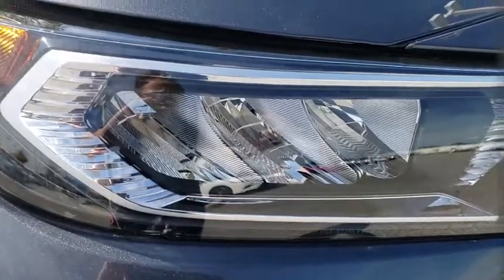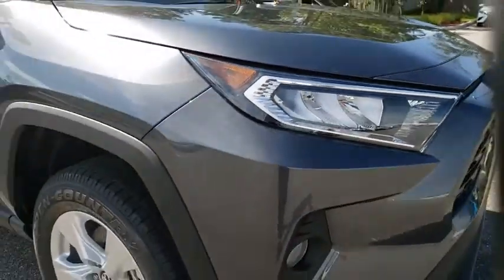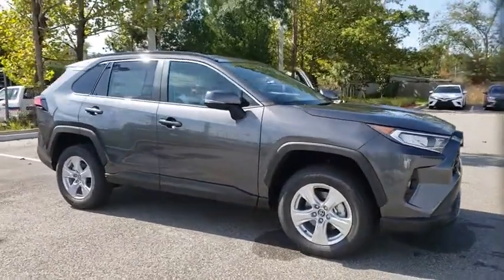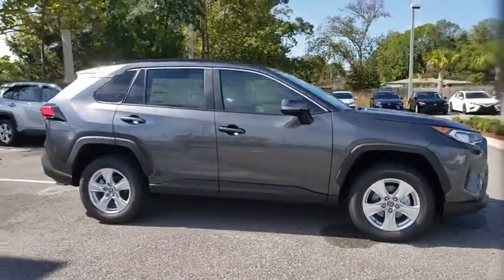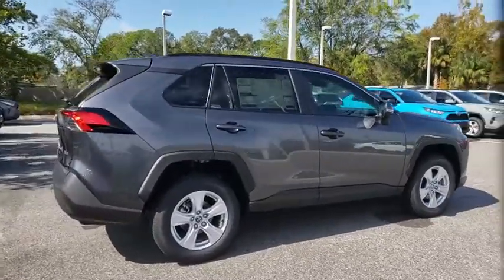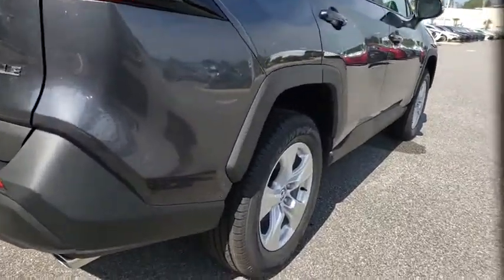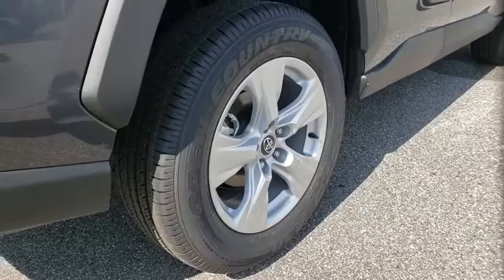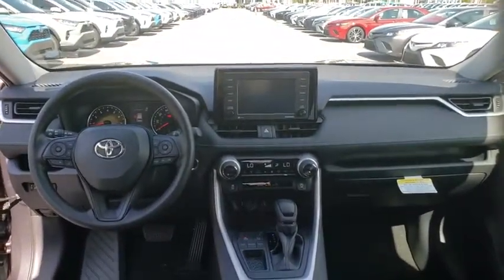2020 Toyota RAV4 Jacksonville Beach, Orange Park, Middleburg, Macclenny, Callahan T200334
Gray New 2020 Toyota RAV4 available in Jacksonville, Florida at Ernie Palmer Toyota. Servicing the Jacksonville Beach, Orange Park, Middleburg, Macclenny, Callahan, FL area.

Recent Arrival! 26/35 City/Highway MPG Gray 2020 Toyota RAV4 XLE 2.5L 4-Cylinder DOHC Dual VVT-i
Axle Ratio: 3.177,Front Bucket Seats,Fabric Seat Trim,Radio: Entune 3.0 Audio,4-Wheel Disc Brakes,6 Speakers,Air Conditioning,Electronic Stability Control,Front Center Armrest,Spoiler,Tachometer,ABS brakes,Alloy wheels,Automatic temperature control,Brake assist,Bumpers: body-color,Driver door bin,Driver vanity mirror,Dual front impact airbags,Dual front side impact airbags,Four wheel independent suspension,Front anti-roll bar,Front dual zone A/C,Front fog lights,Front reading lights,Fully automatic headlights,Heated door mirrors,Illuminated entry,Knee airbag,Low tire pressure warning,Occupant sensing airbag,Outside temperature display,Overhead airbag,Overhead console,Panic alarm,Passenger door bin,Passenger vanity mirror,Power door mirrors,Power driver seat,Power steering,Power windows,Radio data system,Rear anti-roll bar,Rear seat center armrest,Rear window defroster,Rear window wiper,Remote keyless entry,Roof rack: rails only,Speed control,Speed-sensing steering,Split folding rear seat,Steering wheel mounted audio controls,Telescoping steering wheel,Tilt steering wheel,Traction control,Trip computer,Turn signal indicator mirrors,Variably intermittent wipers,Front beverage holders,AM/FM radio: SiriusXM,Exterior Parking Camera Rear,Auto High-beam Headlights,Blind spot sensor: Blind Spot Monitor w/Rear Cross-Traffic Alert warning,Emergency communication system: Entune Safety Connect,Distance pacing cruise control: Full-Speed Range Dynamic Radar Cruise Control (DRCC)